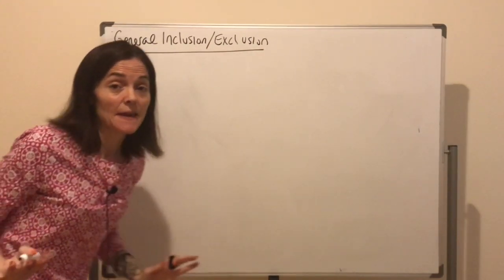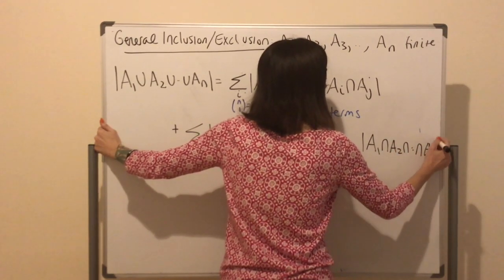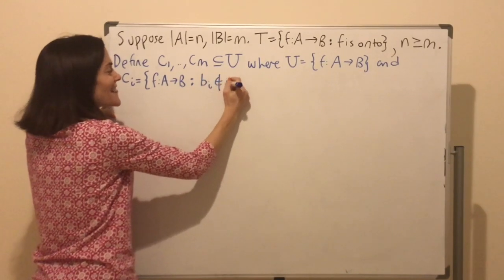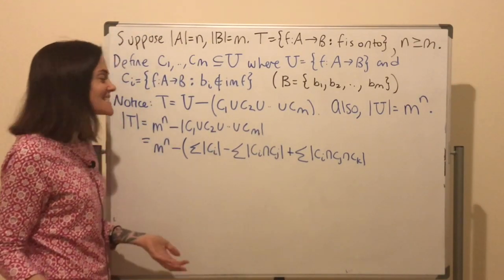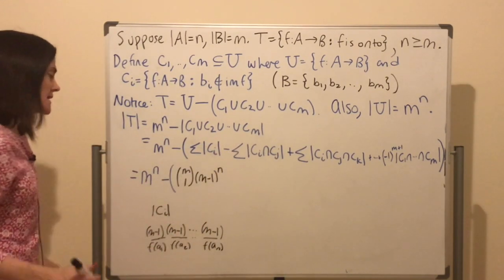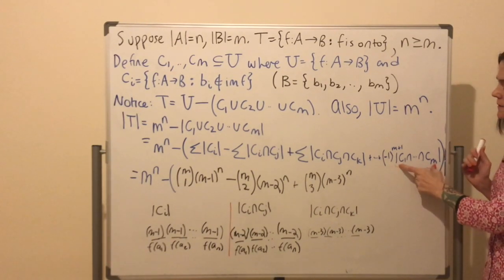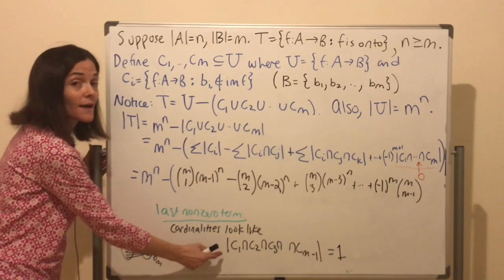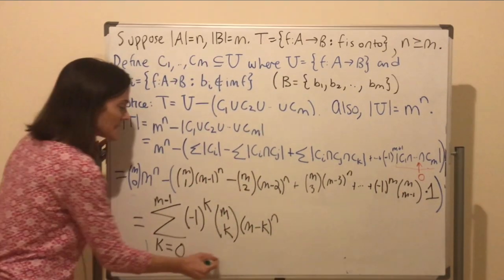Inclusion-Exclusion Part 2 (full lecture)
Mathematical Reasoning. Textbook: Book of Proof by Richard Hammack (section 3.7)
In this video, we use the General Inclusion-Exclusion Principle to count onto functions.